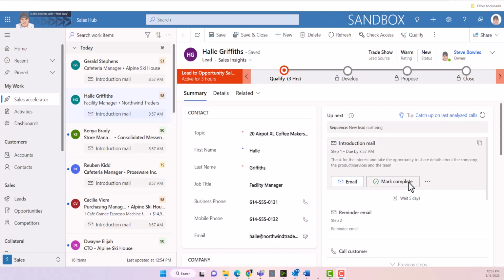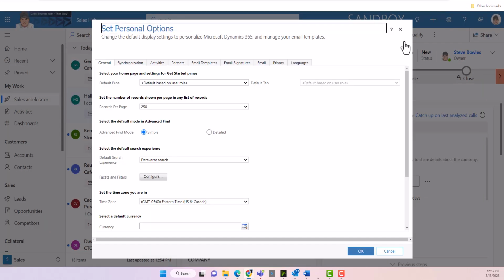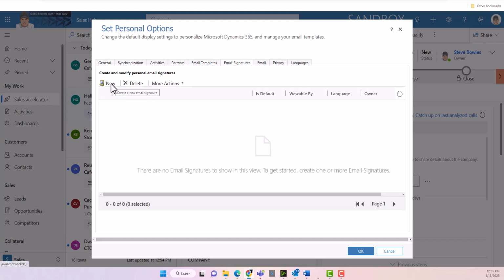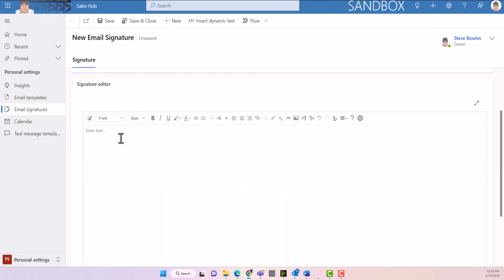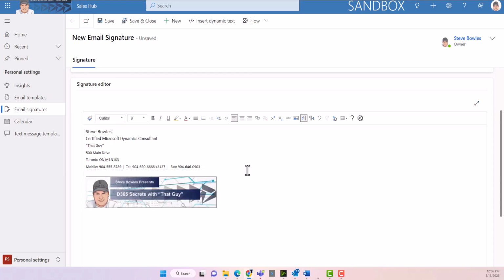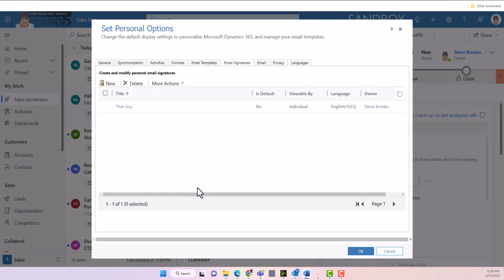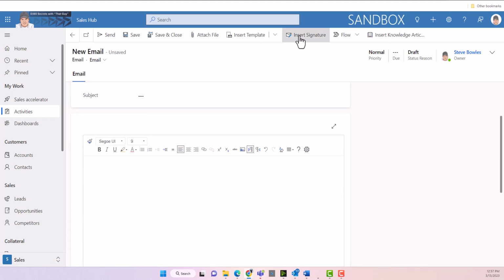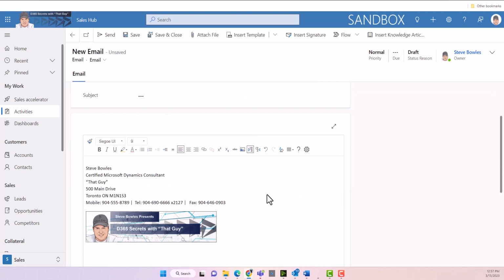Effortlessly Create Professional Email Signatures in Dynamics 365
In this video, we'll show you how to easily create professional email signatures in Dynamics 365. A custom email signature not only saves you time, but it also helps you leave a lasting impression on your clients and customers. We'll take you through the steps to create a signature that reflects your brand and looks professional. You don't need to be a design expert to achieve great results, so join us as we show you how to effortlessly create email signatures that stand out!